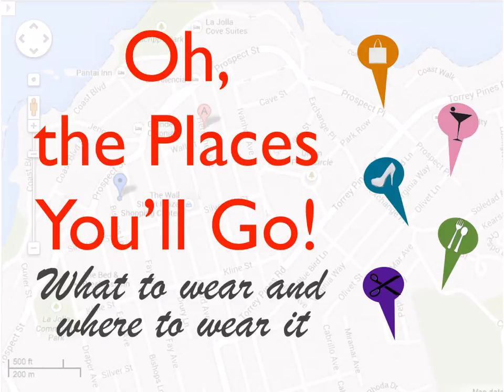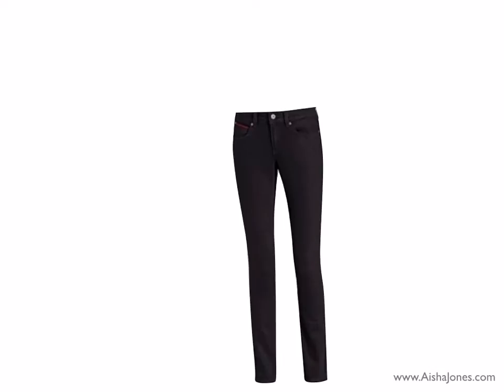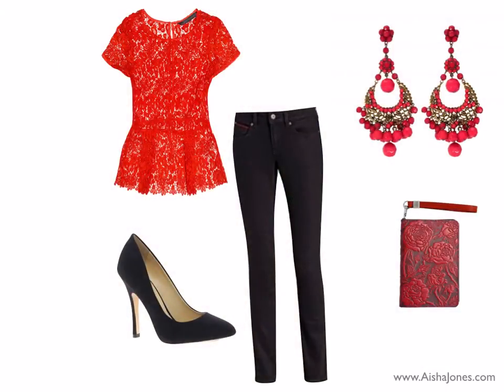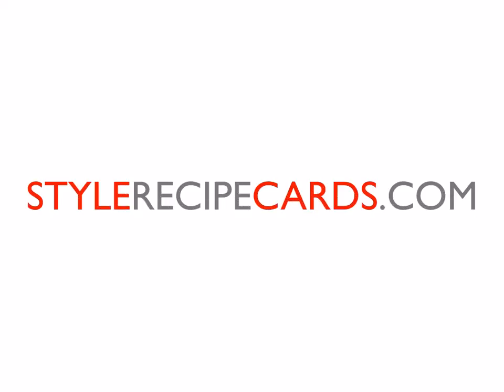Places 3: You Can’t Ignore These Jeans - On or Off the Dance Floor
Oh the Place You'll Go...In Style

Shimmy, shimmy, shake, shake. Black jeans are the perfect item to wear when you go out dancing. There are also many other places you can wear this wardrobe staple. Check out the free infographic to find 5 other ways and places to wear this item on my 5 Ways to Wear It board on Pinterest

Aisha Jones is a wardrobe artist and creator of Style Recipe Cards.